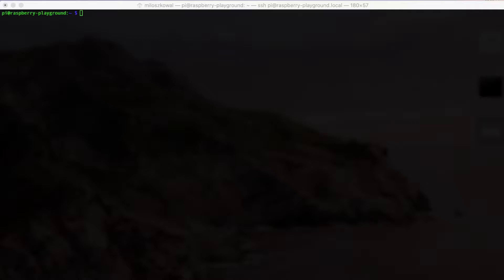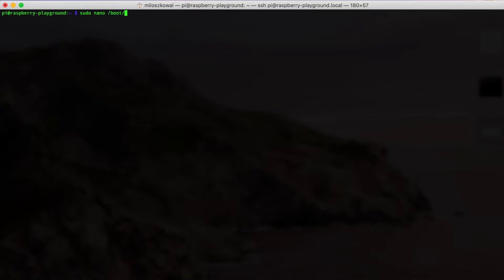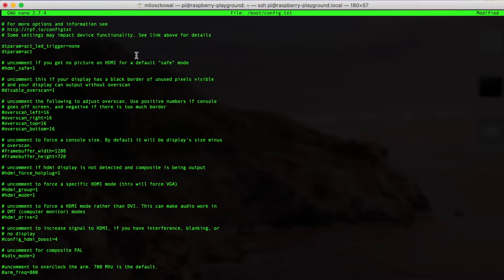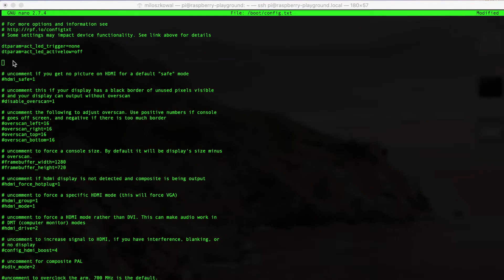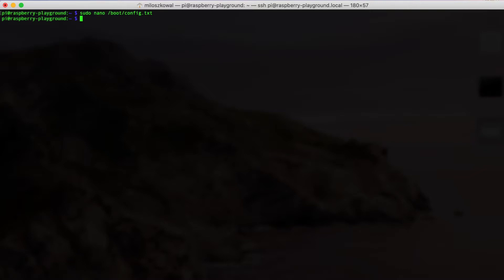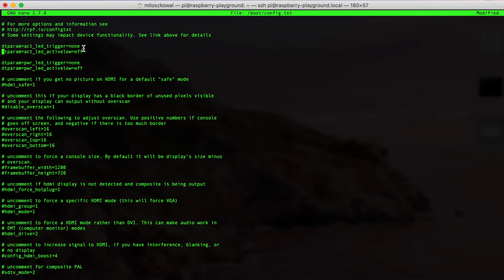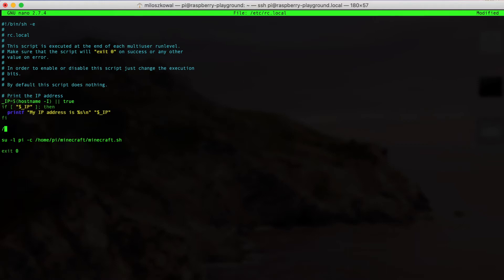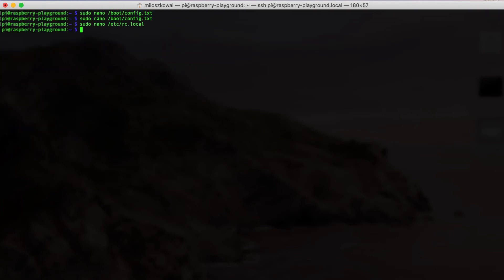How to Lower Power Consumption on your Raspberry Pi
Lowering the power of your raspberry pi doesn’t seem like much, but it definitely amounts to significant savings over time, especially at scale. This video will show you two quick ways how to do just that.

# Disable the ACT LED in /boot/config.txt.
dtparam=act_led_trigger=none
dtparam=act_led_activelow=off

# Disable the PWR LED in /boot/config.txt.
dtparam=pwr_led_trigger=none
dtparam=pwr_led_activelow=off

# Disable the ACT LED on the Pi Zero in /boot/config.txt.
dtparam=act_led_trigger=none
dtparam=act_led_activelow=on

# Disable HDMI Port in /etc/rc.local
/usr/bin/tvservice -o